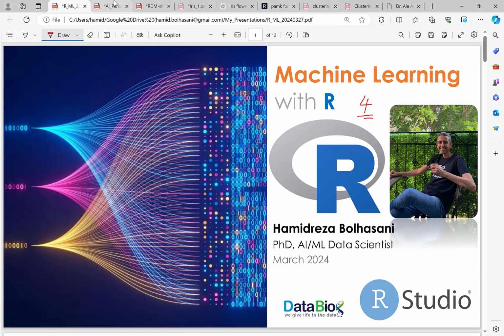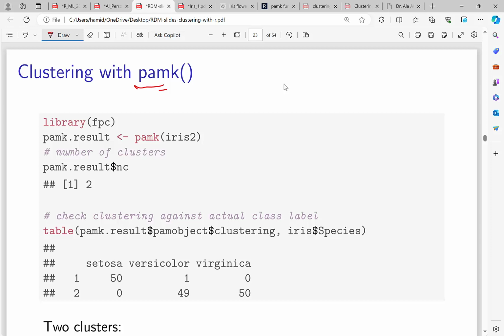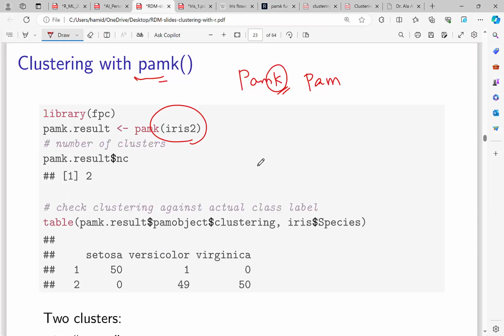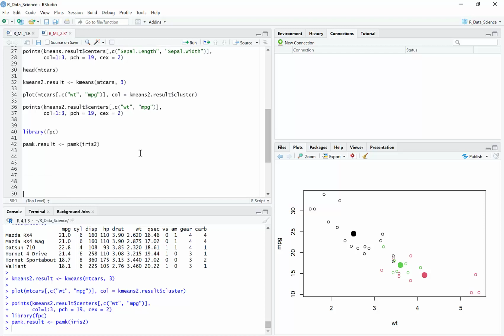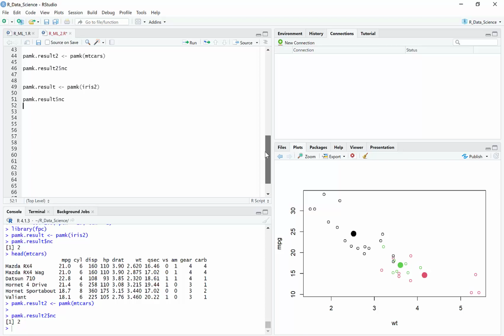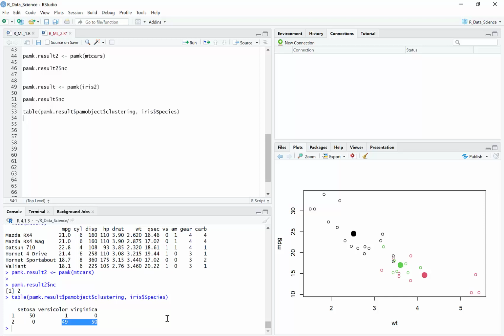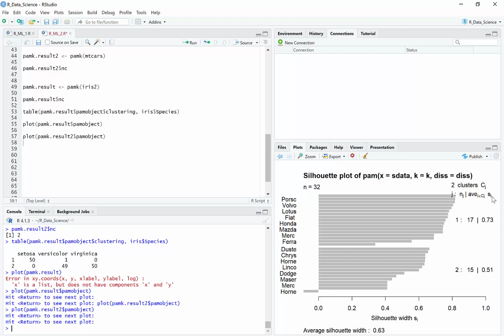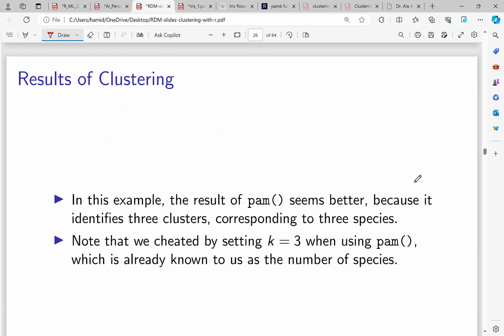04- R Machine Learning 👨🏻‍💻🪴 K-medoids Clustering 📊 PAMK | Beginner's Guide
Beginner's Guide to Machine Learning with R / Machine Learning with R Programming / Episode 04 / K-medoids Clustering 📊 PAMK

🟣 Table of Contents:

+ K-medoids clustering problem definition on Iris dataset
+ Introducing PAM algorithm (Partitioning Around Medoids)
+ Hands on experience and R codes for K-medoids algorithm

💚 Support my non-profit activities with any amount of cryptocurrency ⬇️:

TRX: TC6EXPXtRzsxxgQyoUoQJnRc5bjJLBJ9nB
USDT (TRX): TC6EXPXtRzsxxgQyoUoQJnRc5bjJLBJ9nB
USDT (ETH): 0x7fA09ecD09094e4deFE949D97afC79cfb05e46dE
USDT (SOL): 6Eza6QYw8xQJA8u3datiGhVq79QdNeKrFLQKXGy64L8F
BTC: bc1qchcwnr46ake249z509pcn2sp9tnm3v9hs8wwg6
ETH: 0x7fA09ecD09094e4deFE949D97afC79cfb05e46dE
ETC: 0x58E811AeD553e3A2c185463a1Fd8291511dE7A88
Polygon (POL): 0x7fA09ecD09094e4deFE949D97afC79cfb05e46dE
BNB: 0x7fA09ecD09094e4deFE949D97afC79cfb05e46dE
BSV: 1KMB77zCC5nyX31SY2EExWsqLuCNkgCprX
DOGE: DTLNcFoZQiWkwxXKMDbm4ejPYPJWjm6AJN

Thanks! 😊🙋🏻‍♂️🌸📚☕️🌹🙏🏻
Hamidreza Bolhasani

در این مجموعه ویدیوها، به آموزش مقدماتی یادگیری ماشین با زبان برنامه نویسی آر پرداخته شده است. در ابتدا مفاهیم اولیه هوش مصنوعی، یادگیری ماشین و رگرسیون خطی با ذکر چند مثال ارائه میشود و در ادامه، کدهای مربوطه معرفی میشود.
فرصت هاي شغلي یادگیری ماشین
تحلیل داده